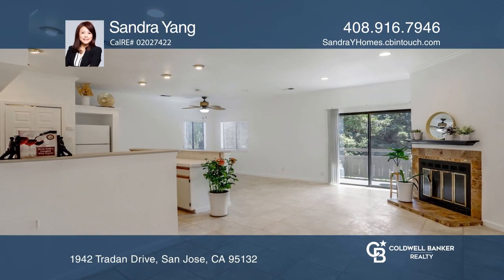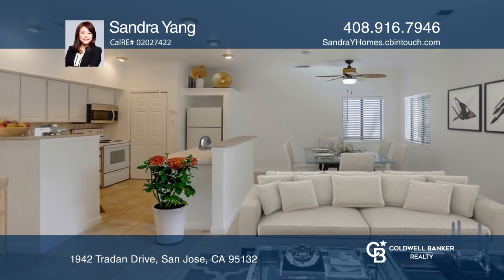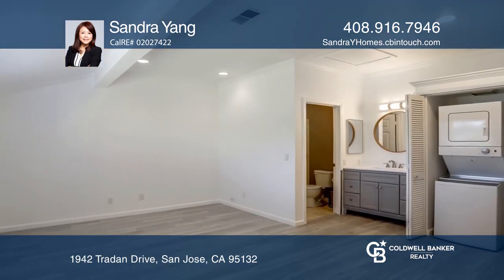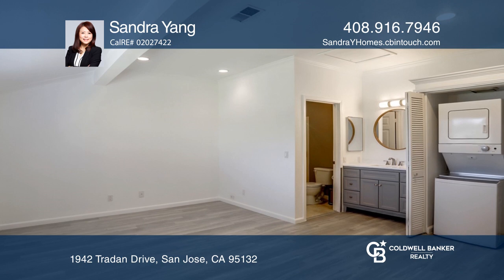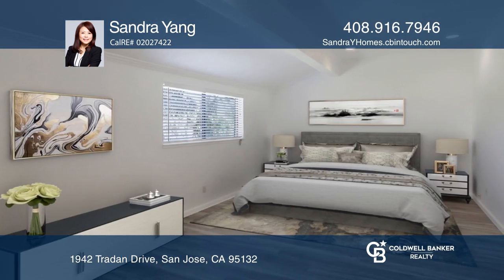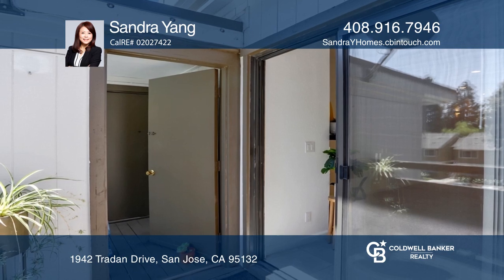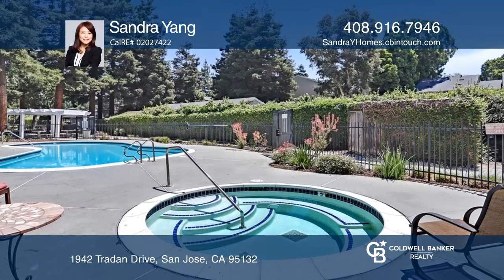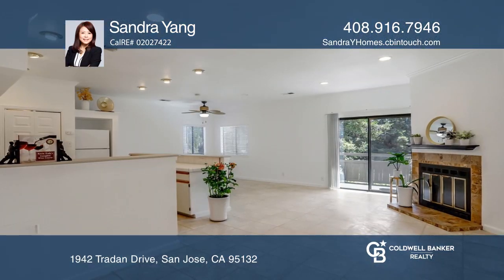1942 Tradan Drive San Jose, CA | ColdwellBankerHomes.com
1942 Tradan Drive, San Jose, CA

Do you need an extra home office or a workout space at home? Don’t miss out on this spacious approximately 910 square foot, one bedroom, one bathroom condo in the convenient Berryessa area. This top-floor condo has an open floorplan that lets you flow from the living, dining and kitchen seamlessly.